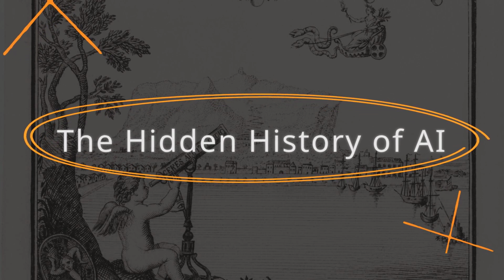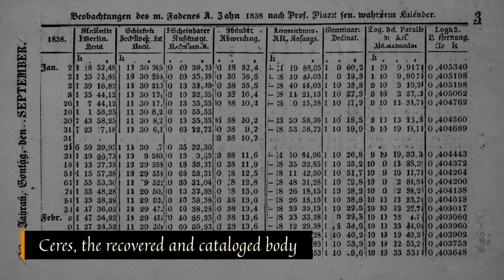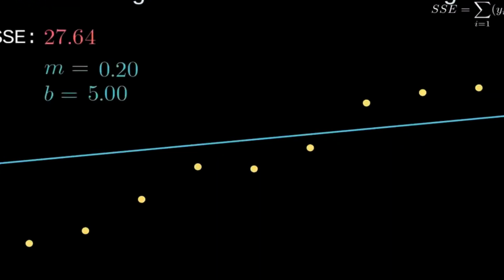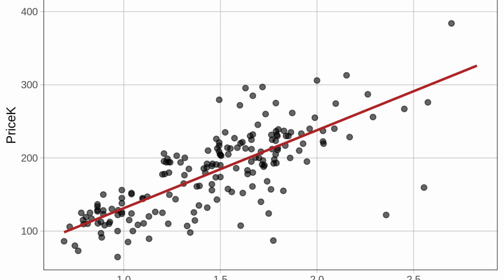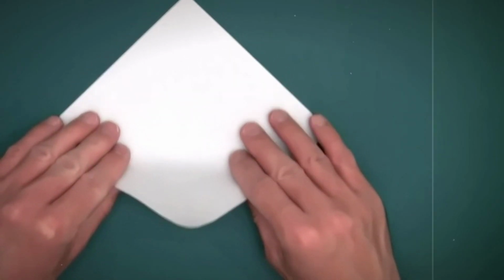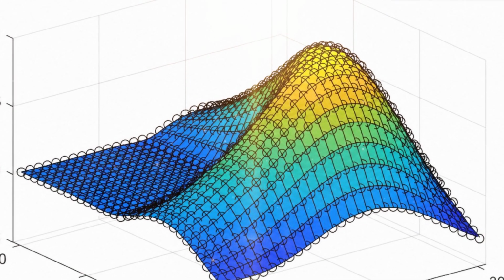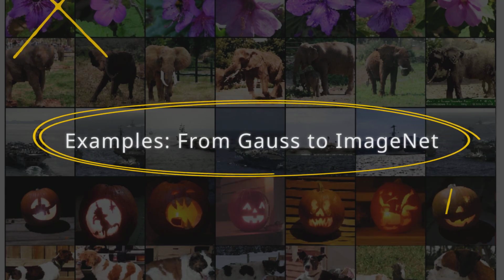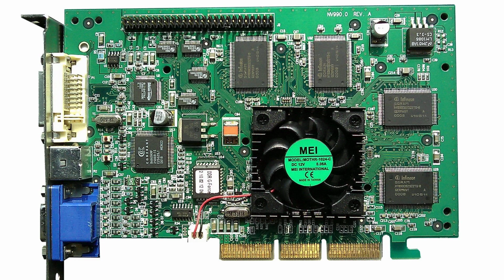The Hidden History of AI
Everyone knows ChatGPT. Few know the 200-year journey that made it possible.

In this video, we explore the fascinating history of Artificial Intelligence—from Carl Friedrich Gauss and the mathematics of regression to neural networks, backpropagation, GPUs, transformers, and ChatGPT.

You'll discover:

Why AI didn't begin with ChatGPT
How 200-year-old mathematics still powers modern AI
Why AI took decades to become practical
How data, GPUs, and transformers changed everything
The real story behind today's AI revolution

Whether you're a student, software engineer, business leader, or simply curious about AI, this video will help you understand how modern AI really works.